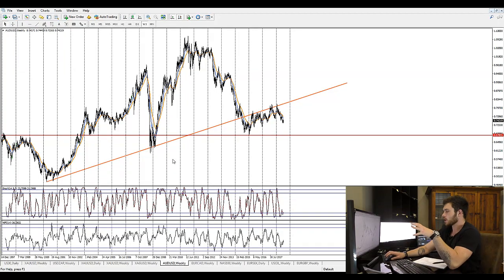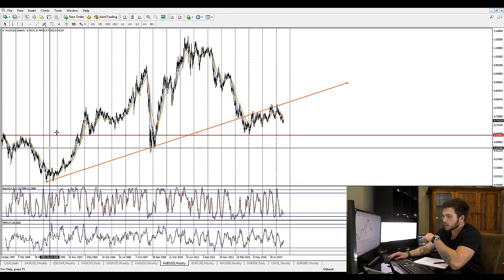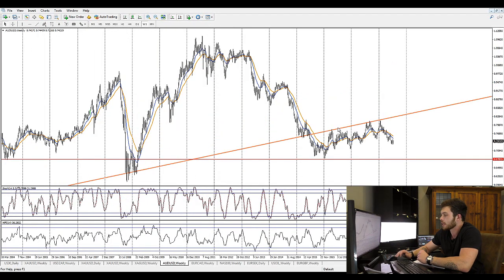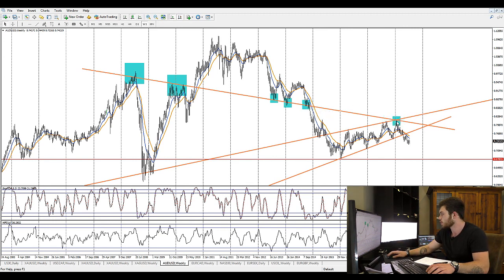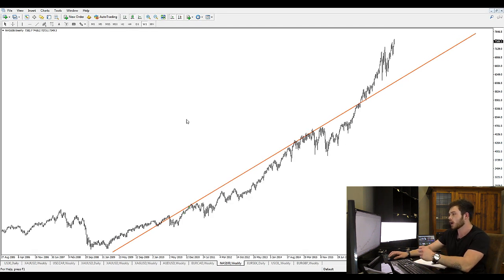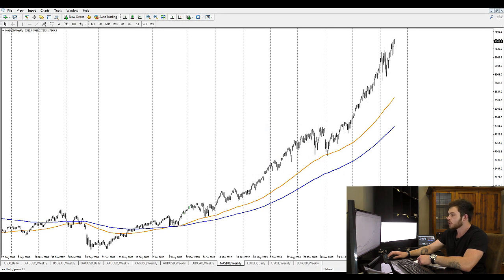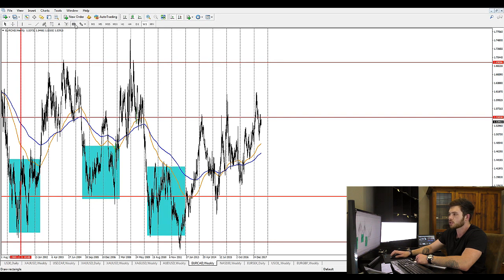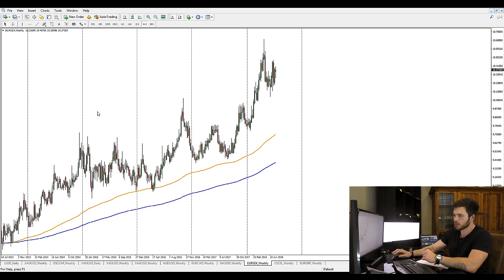2 SIMPLE Forex analysis strategies all traders must study & use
Student broker to US students only